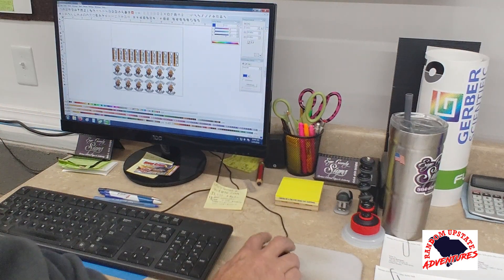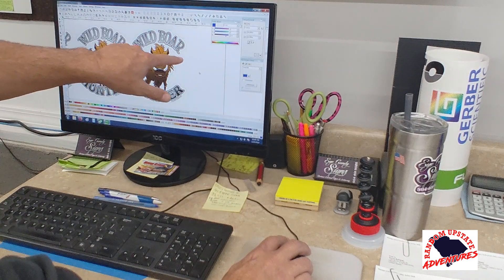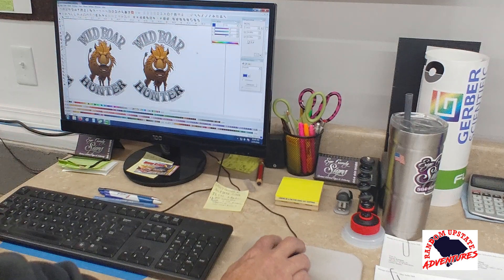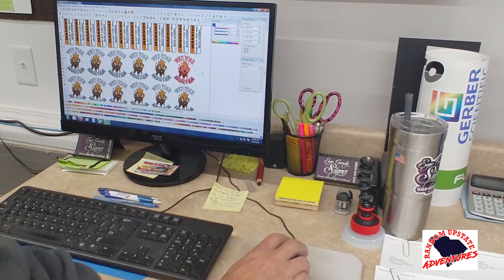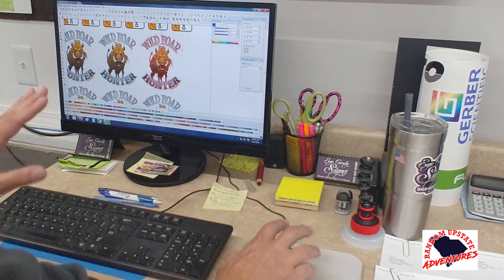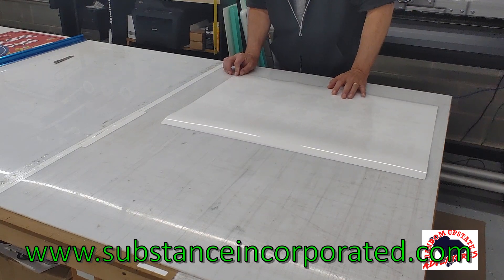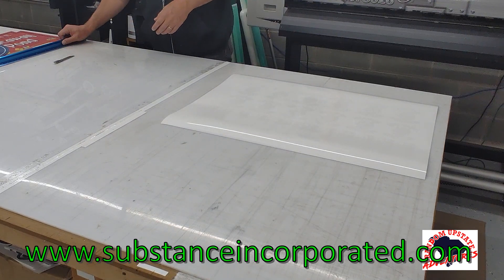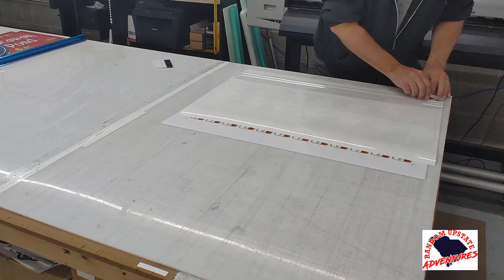Print, Laminate and Perf Cut Decals with Flexisign and Graphtech (PLUS a little trade secret!)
I show you a easy way to perf -cut (pop out) printed decals, why print, laminate, contour cut then perf-cut? This video explains how we do it and save a bunch of time and makes the process simple. Using a Vinyl Express Q54 (Graphtec FC8600) vinyl cutter and Flexisign 12 paired with our go-to media and laminate (our secret house brand is revealed!)